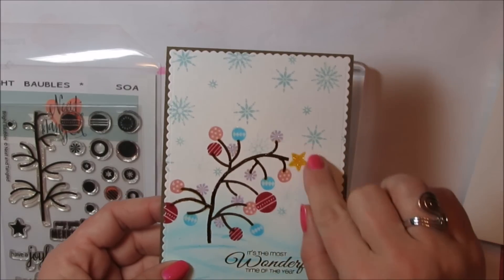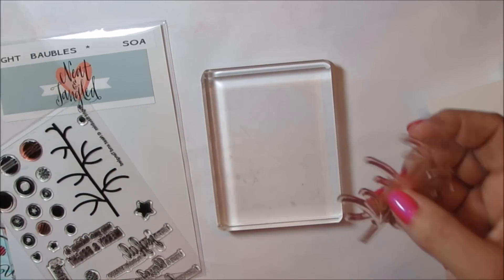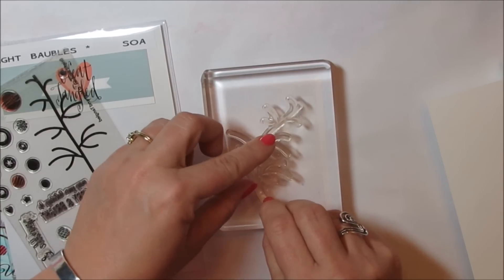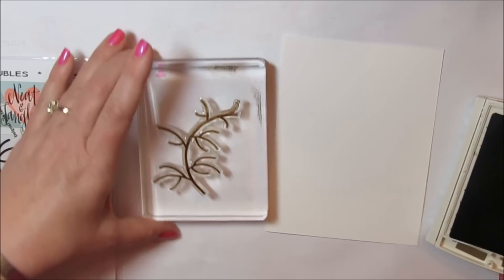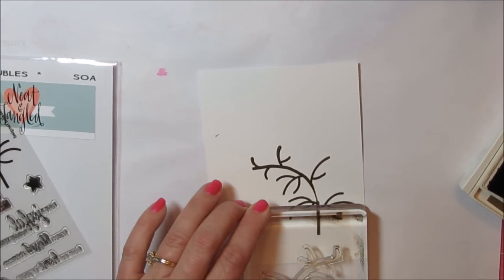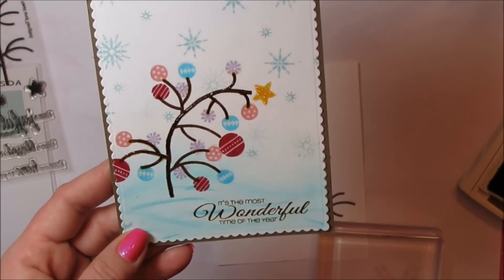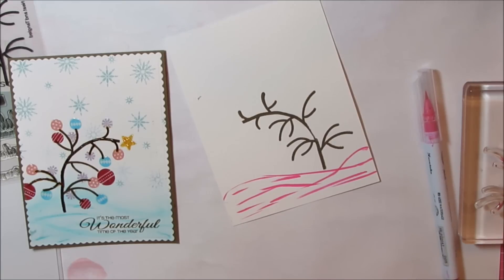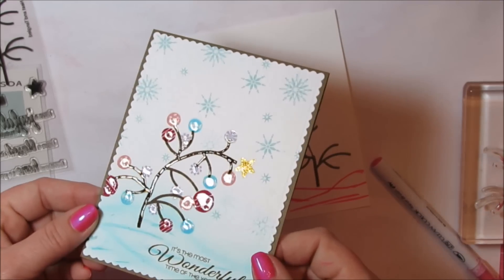Charlie Brown Tree card tutorial